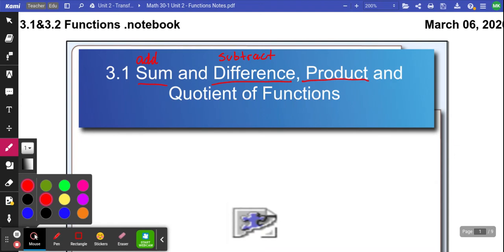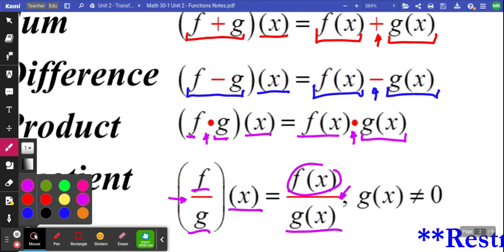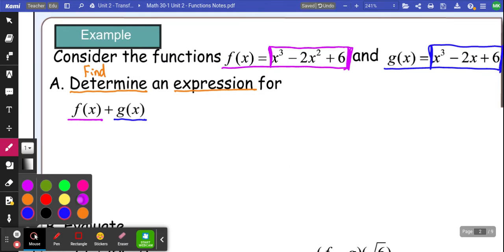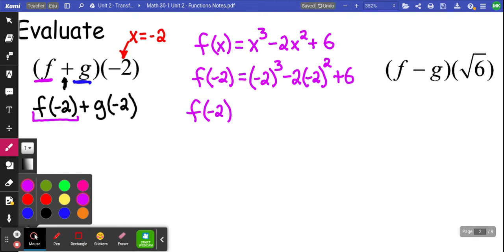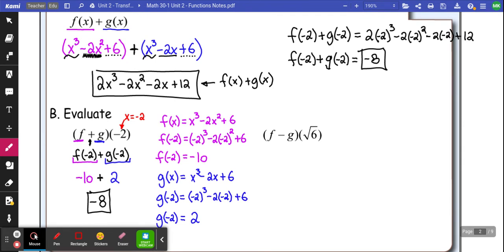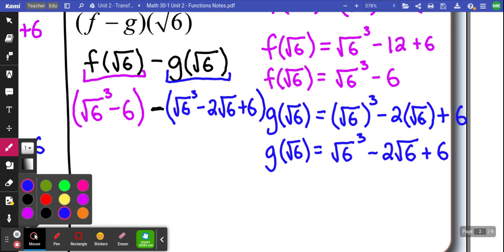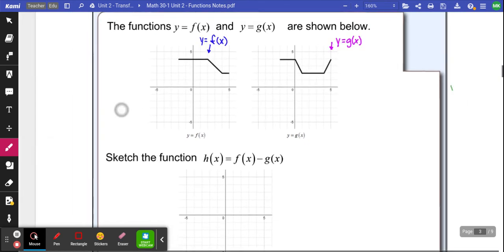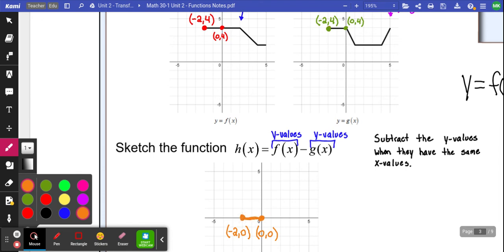Math 30-1 Lesson 3.1 - Function Operations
Math 30-1 Unit 3 Lesson 1 adding, subtracting, multiplying and dividing functions